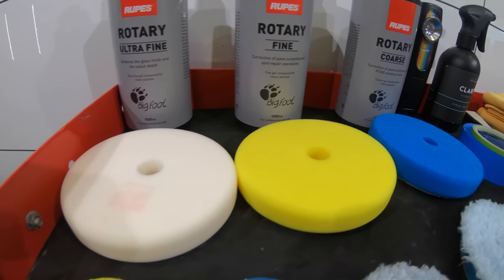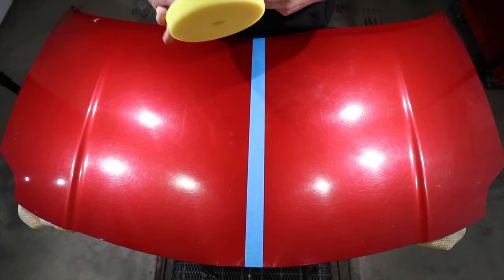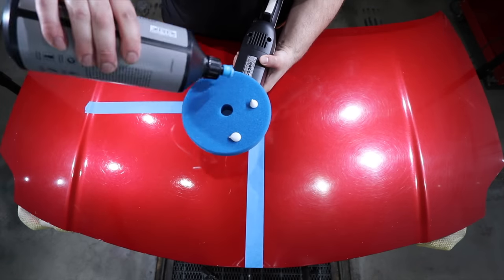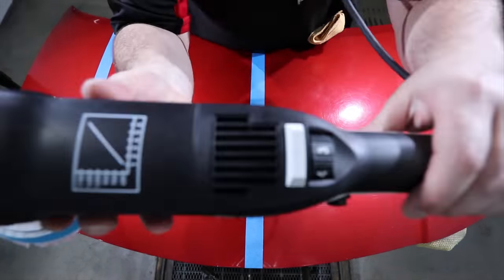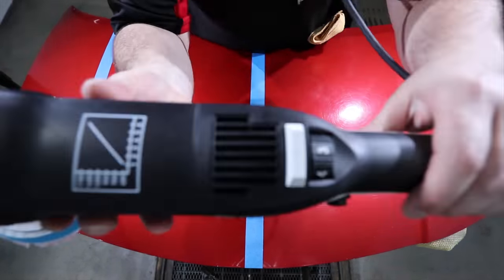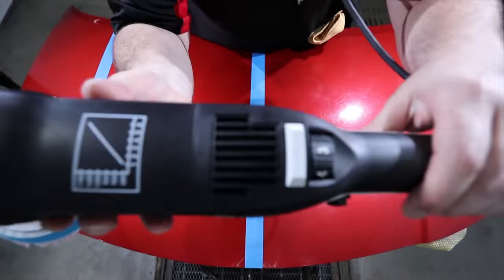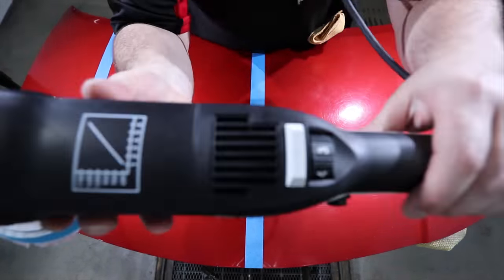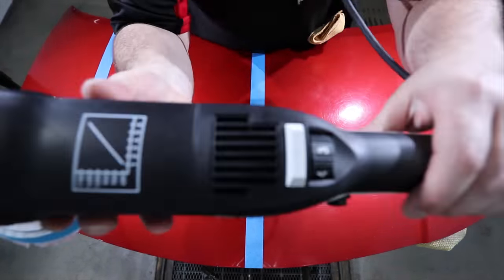A Guide To Using A Rotary Polisher/Buffer To Polish Car Paint! + Rupes Rotary Polishing System!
Visit the CCAD Amazon Storefront for my top detailing products:

🇺🇸U.S.A. 🇨🇦Canada 🇪🇺Europe Links:
Rupes LHR19 Rotary
Good Affordable Rotary Polisher
Rotary Extension Bars
I.P.A. Panel Wipe
Rupes Compounds
Rupes Rotary Wool Pad
Rupes Rotary Foam Cutting Pad
Rupes Rotary Foam Polishing Pad

🎧 Music tracks in order of play:
Psychic Magic by Unicorn Heads
Song of Mirrors by Unicorn Heads